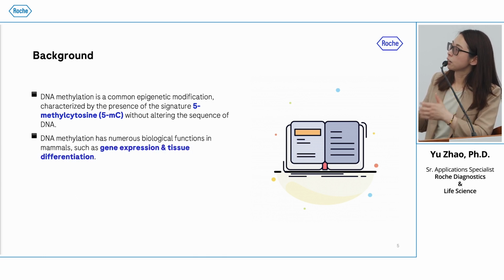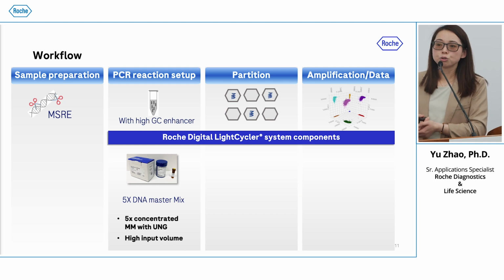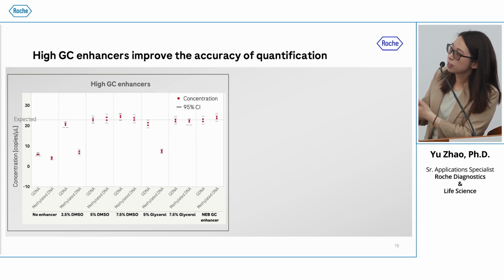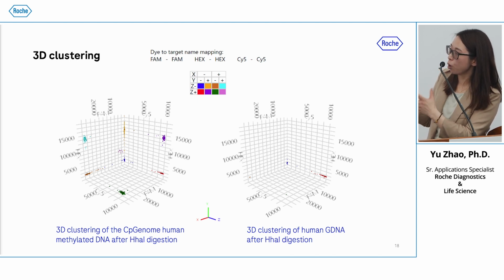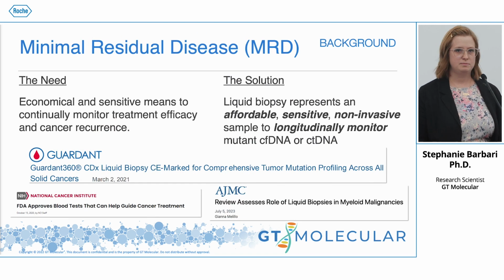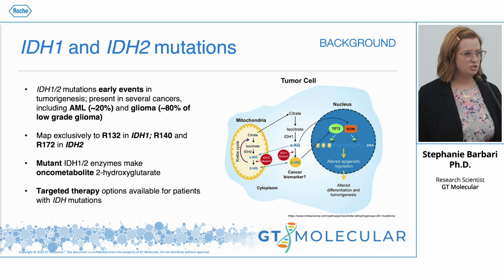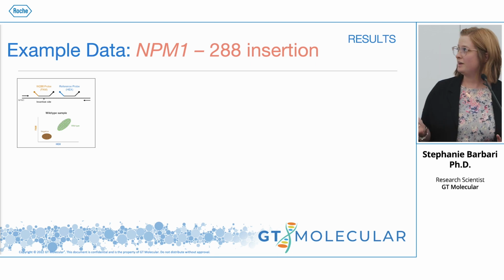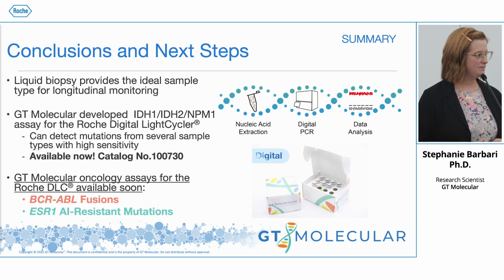AACR 2024 Spotlight Theater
This talk highlights two different oncology research applications for Roche’s Digital LightCycler® dPCR System. First, Yu Zhao, Roche Sr. Applications Specialist, describes the DNA methylation analysis of the RASSF1A promoter in cancer cell lines; this assay enables precise detection and absolute quantification without requiring bisulfite conversion or reference standards. Then, GT Molecular discusses a new AML research panel developed for the Digital LightCycler®; this assay enables sensitive detection of AML-associated variants using DNA extracted from liquid biopsy samples. The assay highlights and leverages the clinical utility of the Digital LightCycler® dPCR System.

MC-US-15021